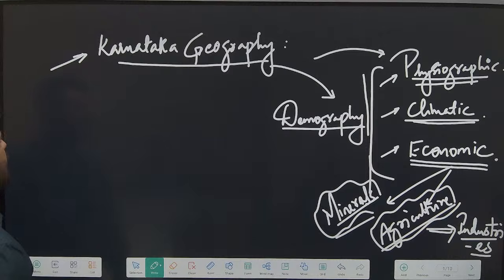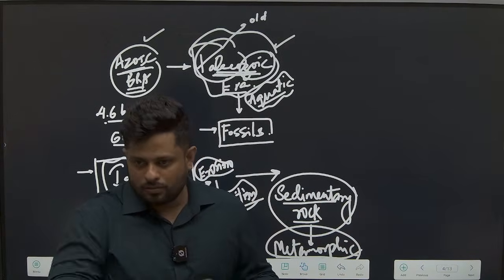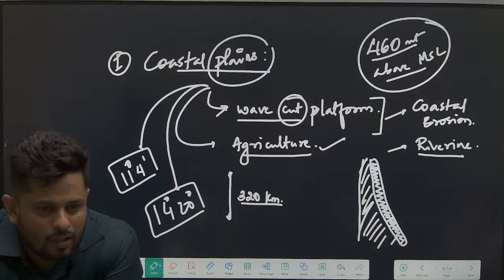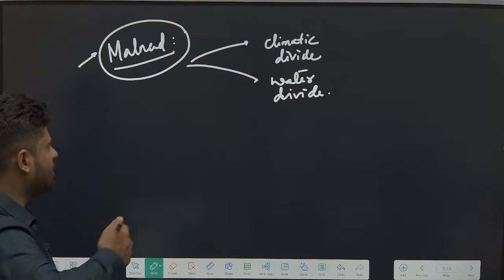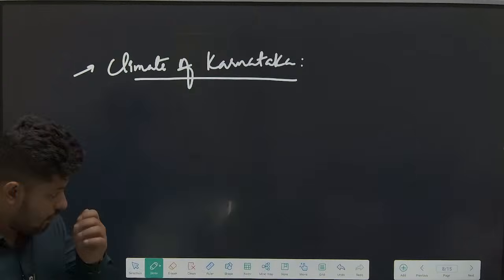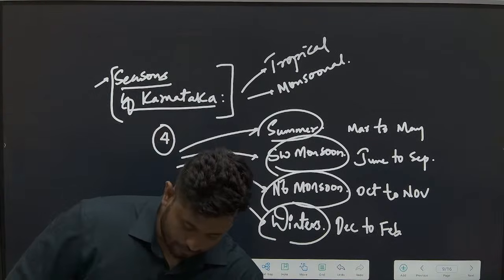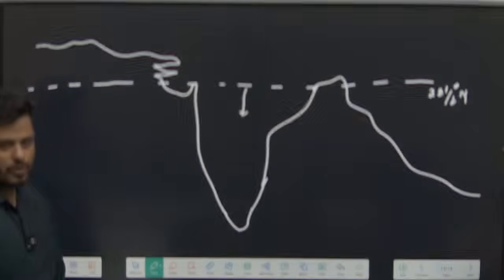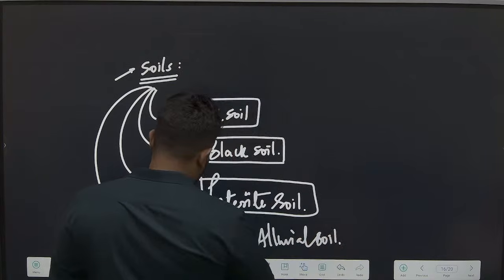KARNATAKA GEOGRAPHY RAPID REVISION BY SYED SIR. nammakpsc kas2024.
Embark on a comprehensive journey through Karnataka Geography  with our exclusive KAS 2024 program! 🏰 Get ready for KPSC exams with our meticulously crafted study materials, practice tests, and expert guidance for both prelims and mains.
About Sunday Manthan classes:
- Free class
- Every Sunday
- Offline @nammaKPSCacademy vijayanagar (RPC layout) Branch and online - Youtube live